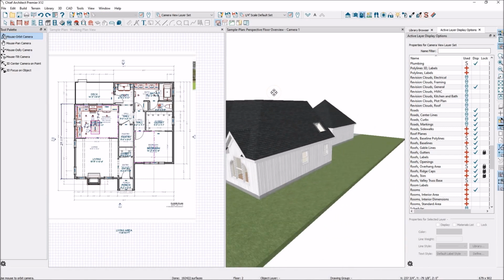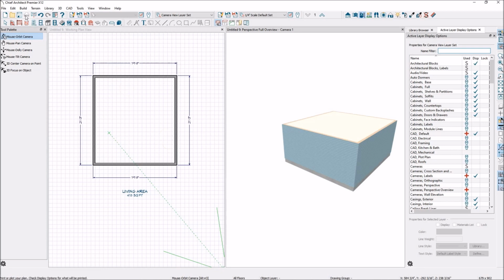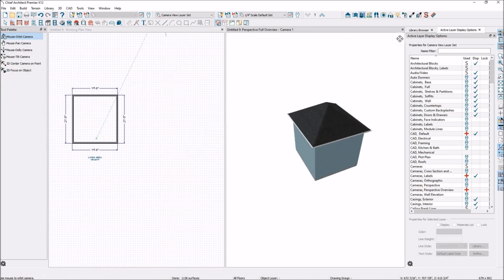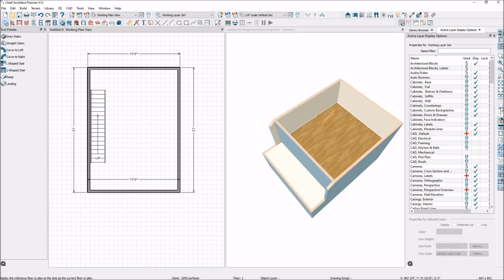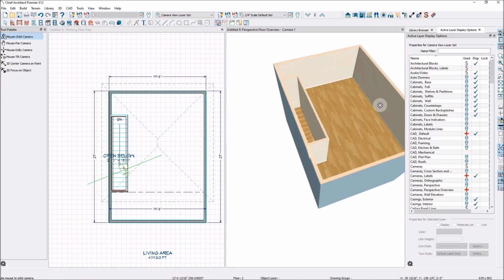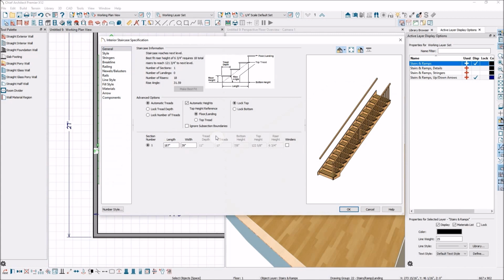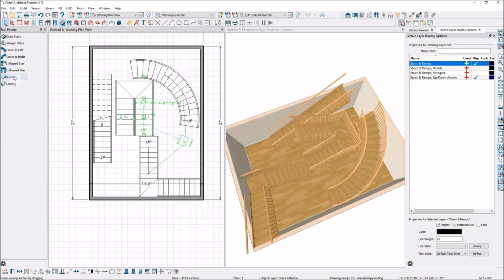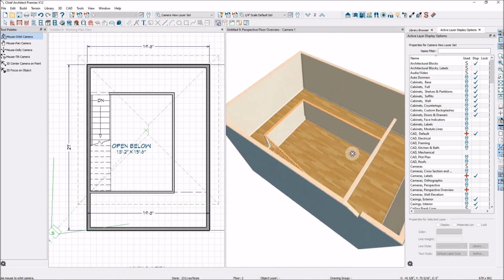16 Chief Architect for Beginners Second Floors Stairs